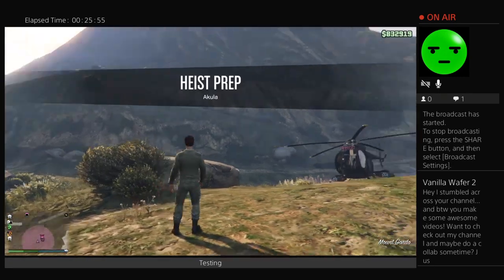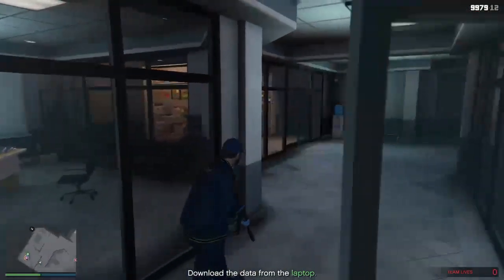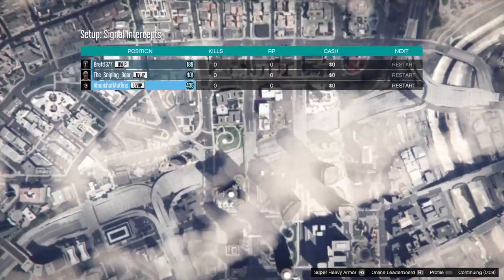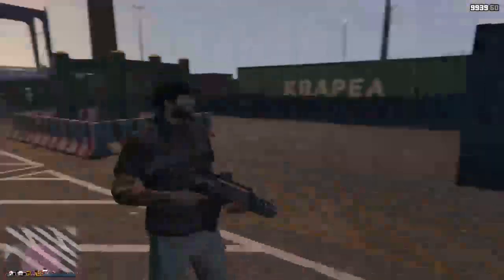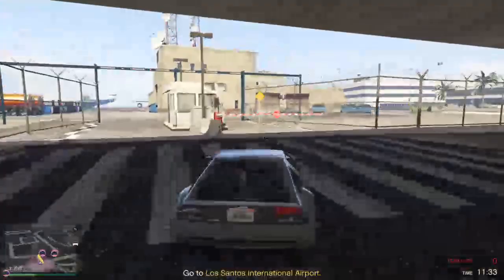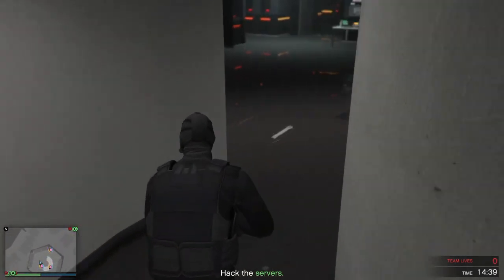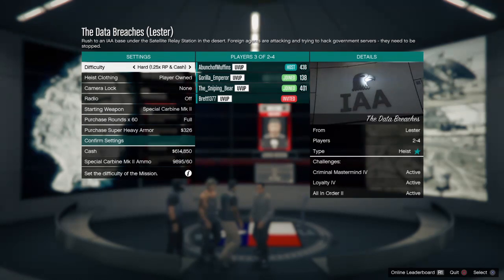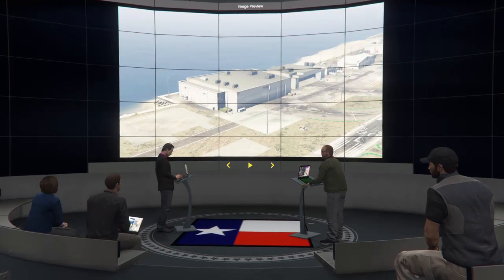GTA gameplay : Muffin and boiis save the day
Doomsday heist